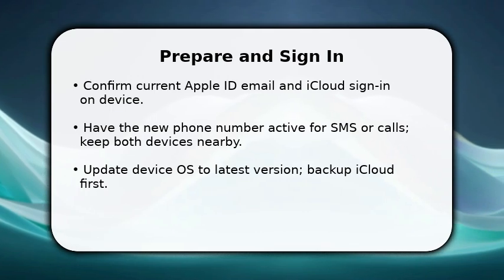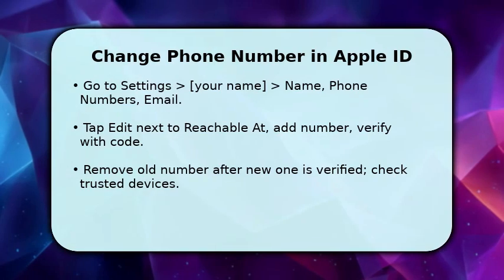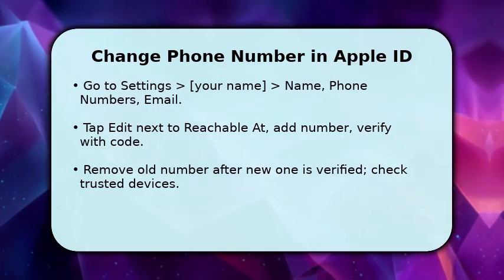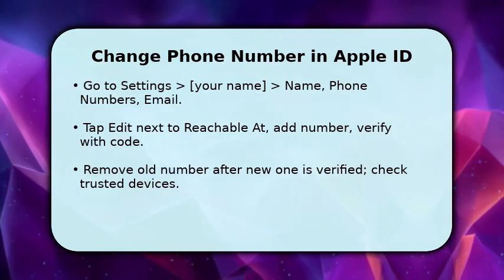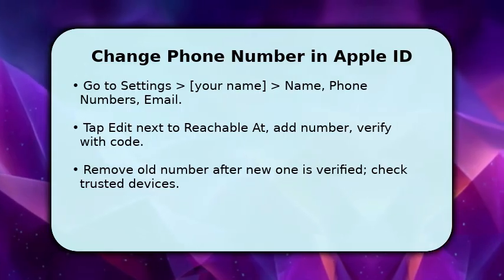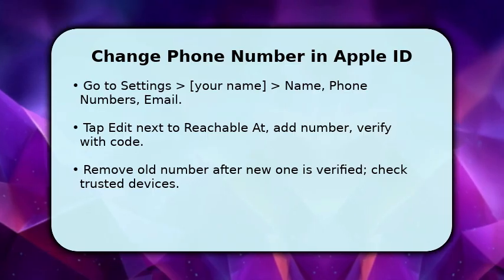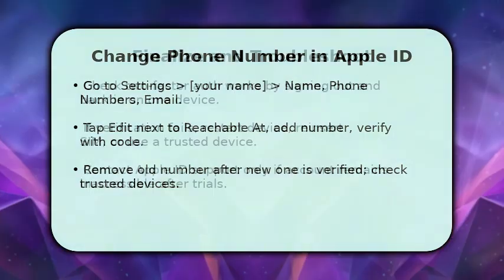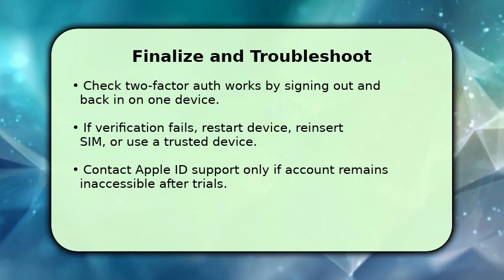How to Change Icloud Account Number (full Guide)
How to Change Icloud Account Number (full Guide) | 🔒 Surfshark VPN Deal — Stay private and secure. $1.99/mo + 3 Months Free ▸

Discover the step-by-step process to change your iCloud account number with ease. This comprehensive guide covers all necessary actions, from accessing settings on various devices to updating information across platforms.

change iCloud account, iCloud password reset, update email address in iCloud, how to modify Apple ID, manage multiple Apple IDs, switch iPhone accounts, sync contacts between iOS devices, backup and restore data on Mac/PC with iCloud